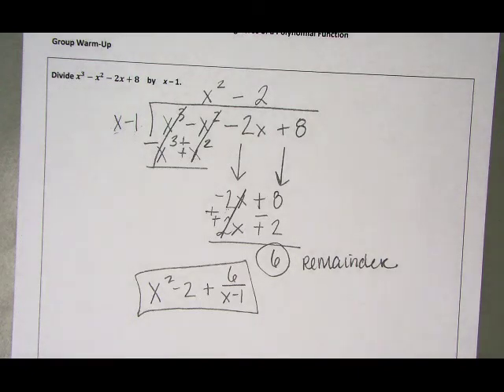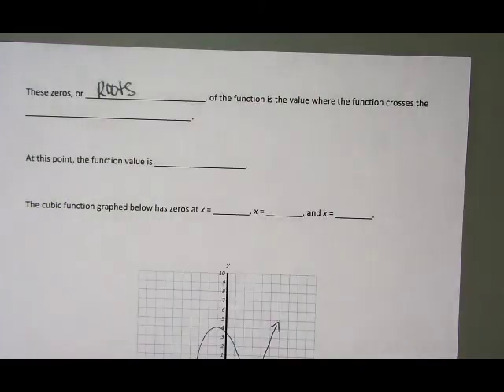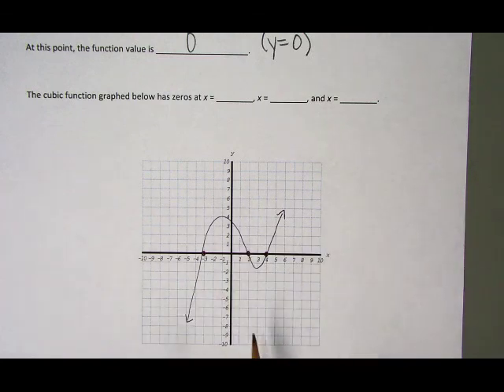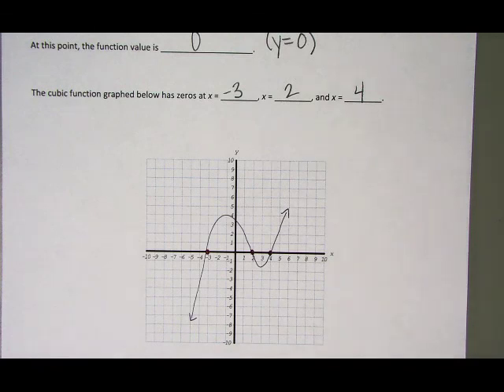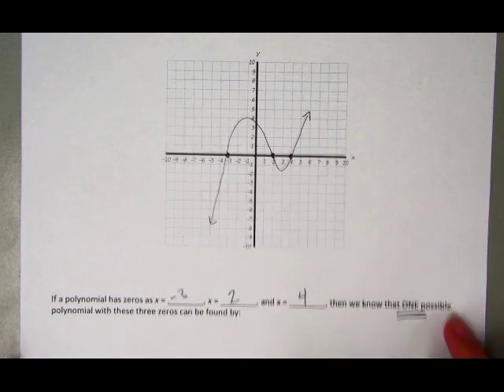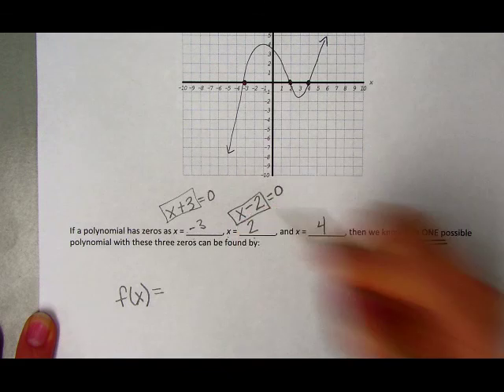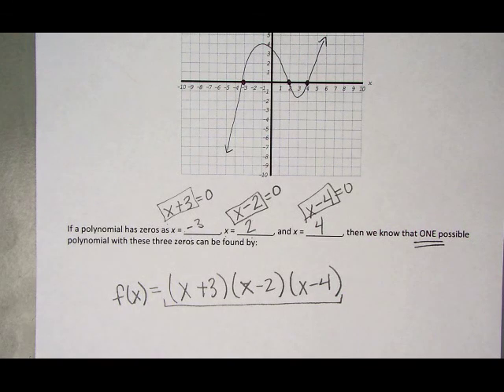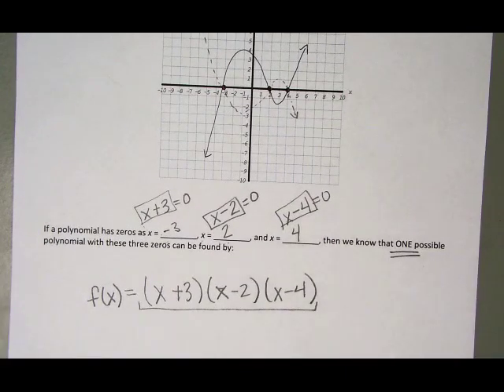A2-1 BB#21 V3.mov